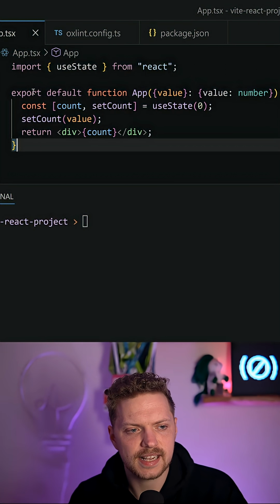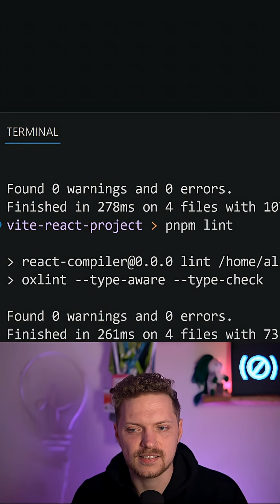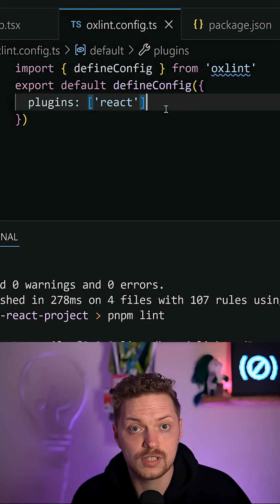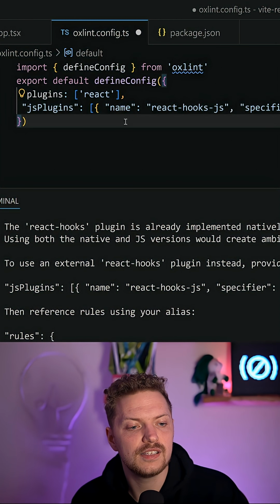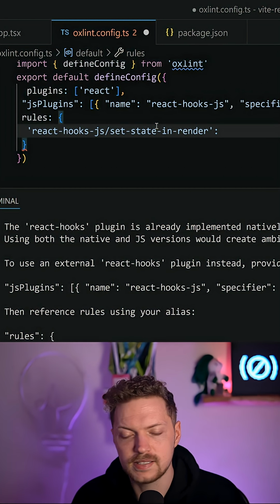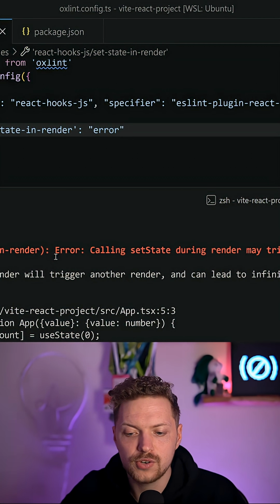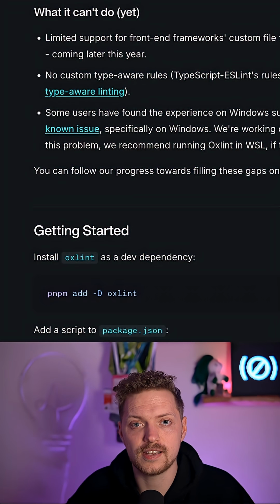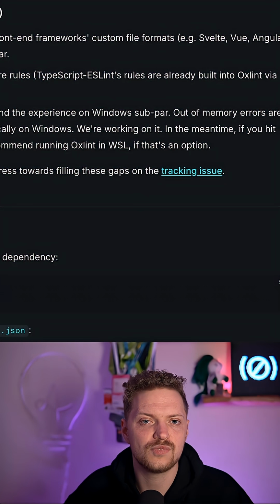React Compiler Rules with Oxlint (and other ESLint plugins)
With Oxlint, you can use most ESLint plugins and rules written in JavaScript or TypeScript, including the React Compiler rules 🎉

🎬 Credits

Script & Voiceover: Alexander Lichter (@TheAlexLichter)